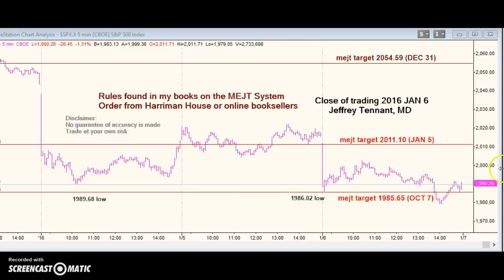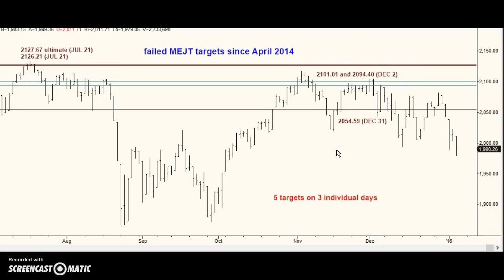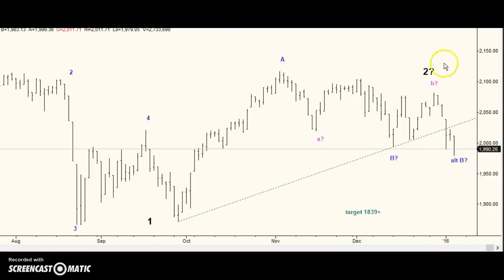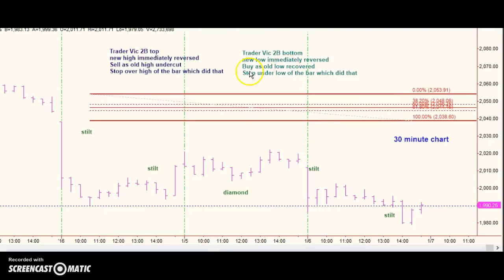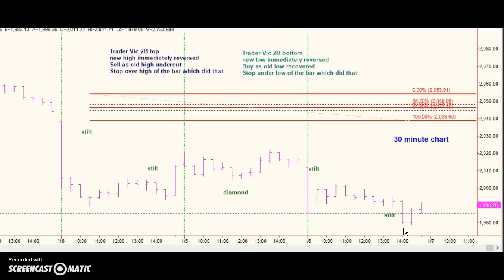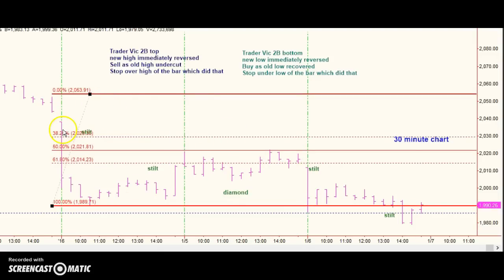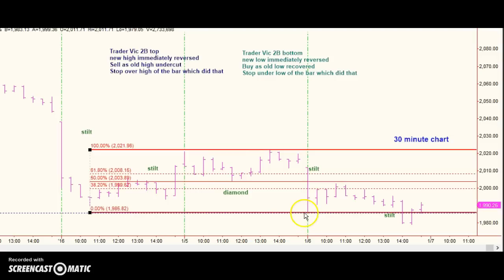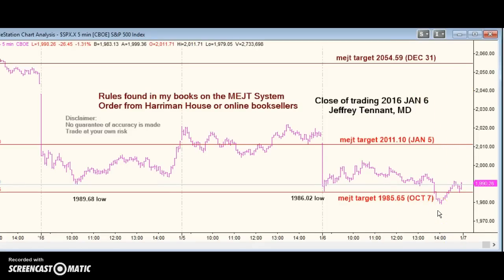MEJT stock market forecast 6 JAN 2016